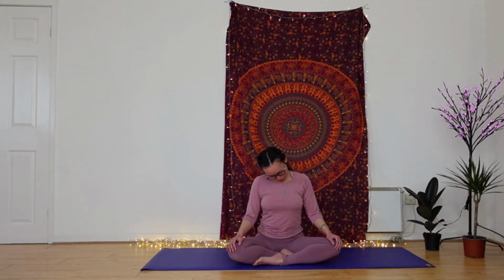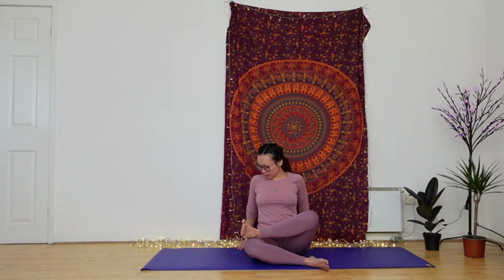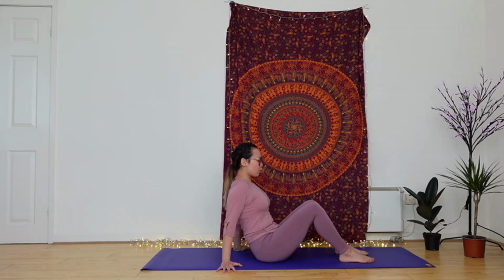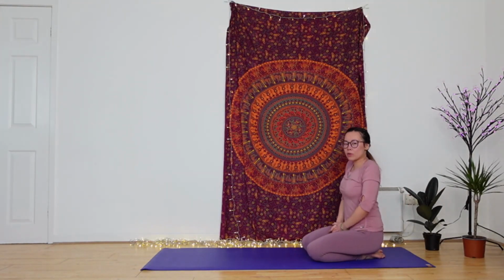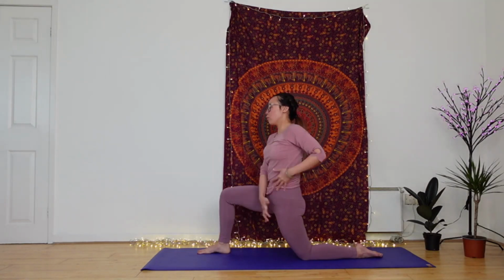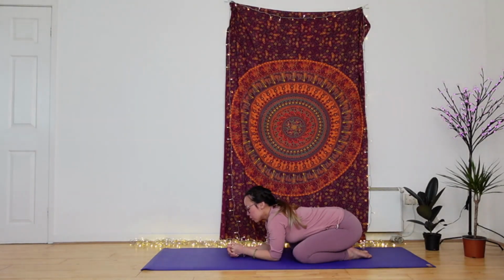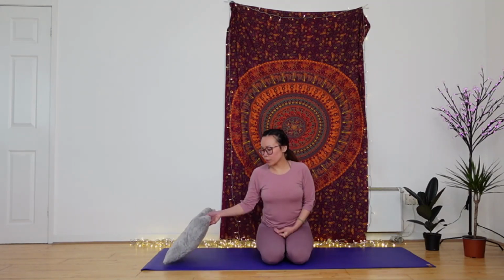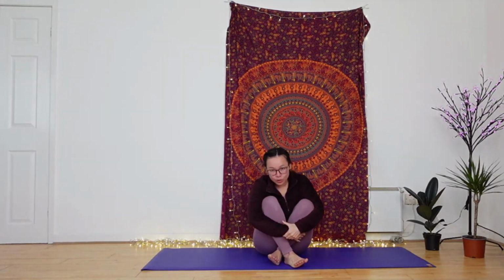Yoga for Desk Workers | 30 Min Yoga | Stretch & Breathe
This class is aimed for those that have long hours at a desk or if you have particularly tight upper body (chest and shoulders) and hips. This is a perfect 30 minute break away from the desk to stretch out, open then upper body from slouching, create space in the hips and rest the eyes from a screen.

This practice is suitable for beginners.